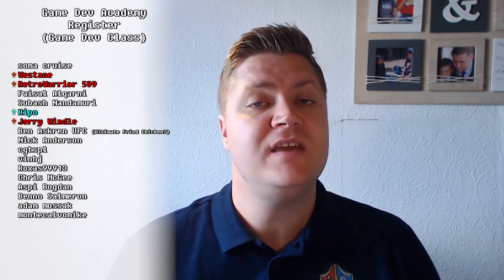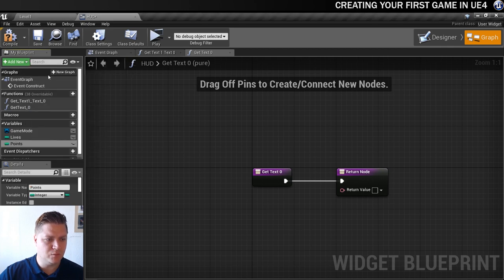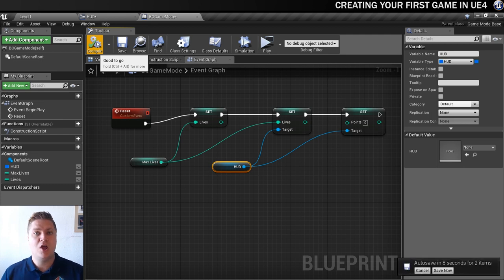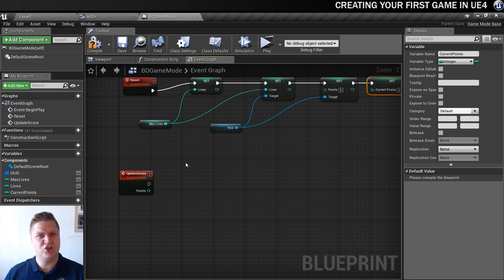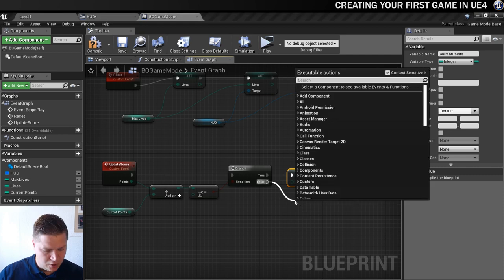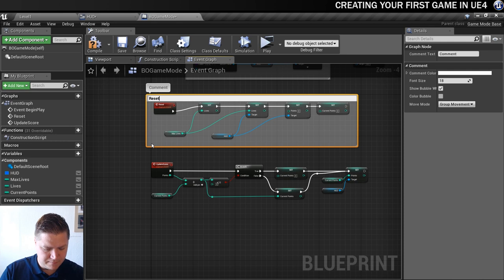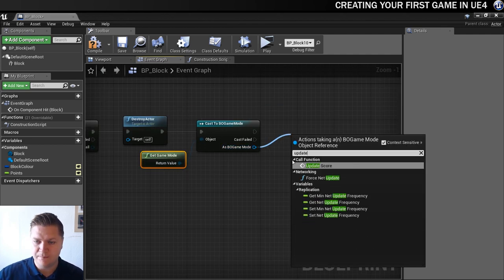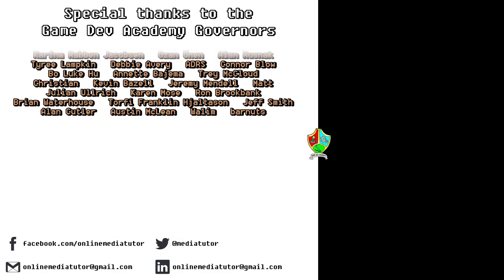#17 Display Score in the HUD | UE4 Blueprint Tutorial for Beginners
In this part of my free Unreal Engine 4 for beginners tutorial video series you will build on the skills learned in the previous video to get the points to be counted and shown on screen.